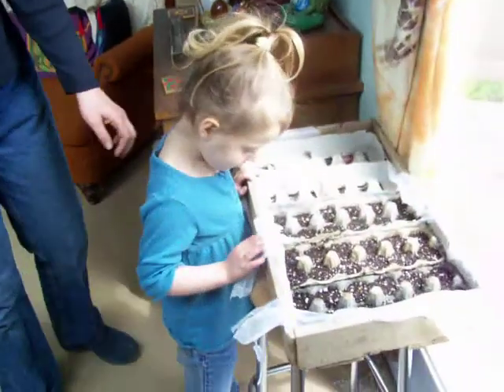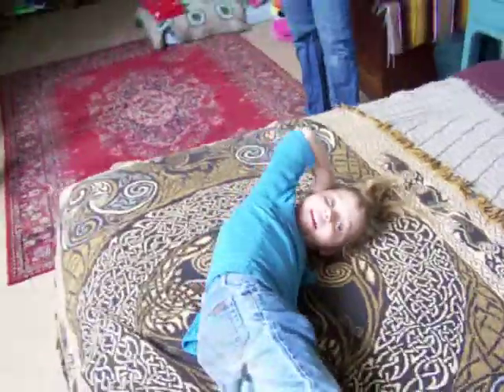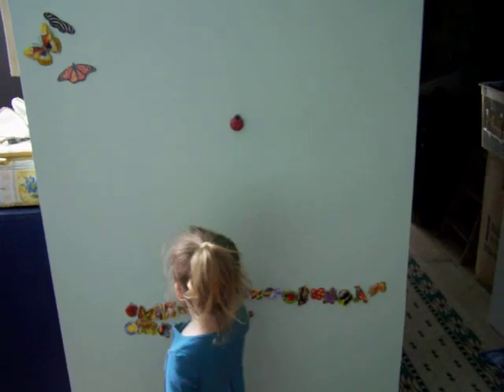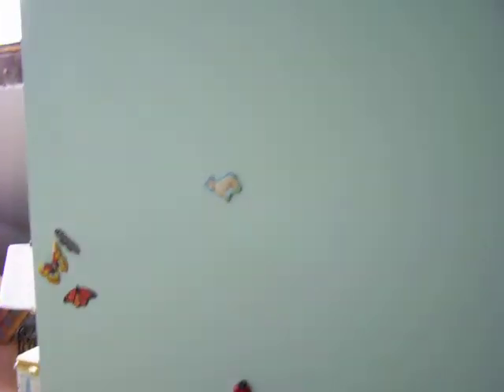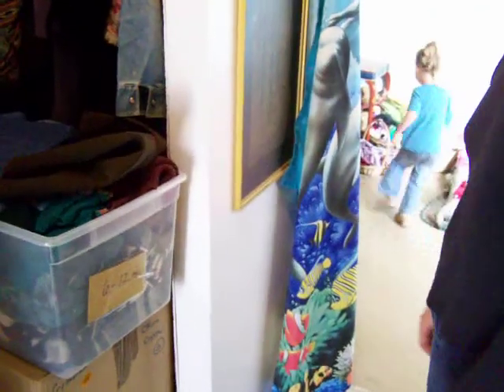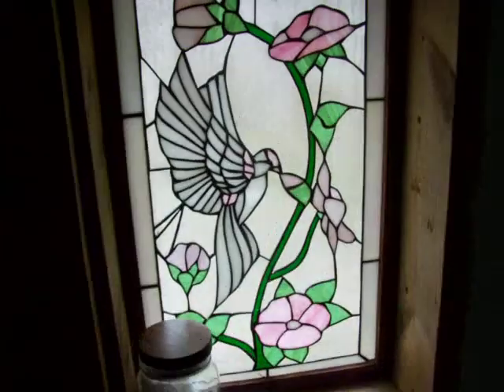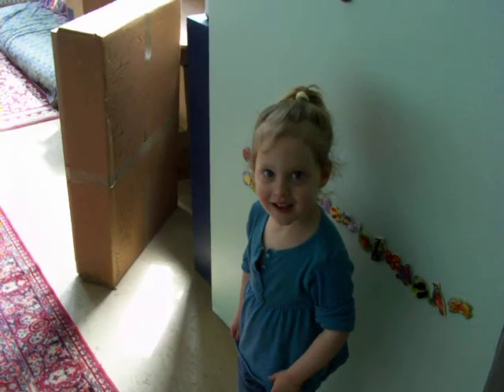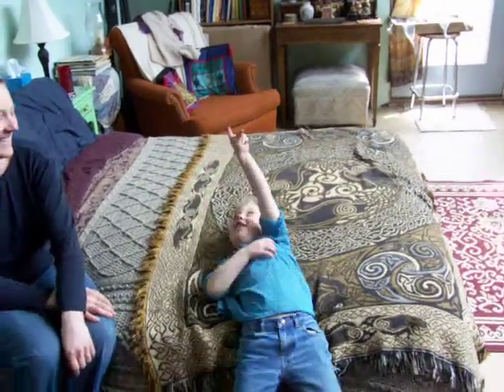Easter 2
Tour of the upstairs bedroom.